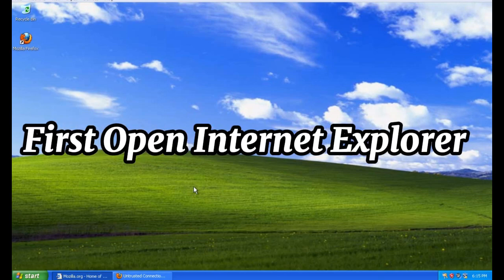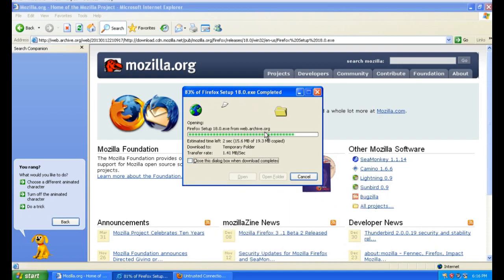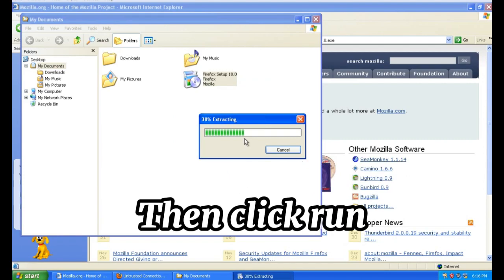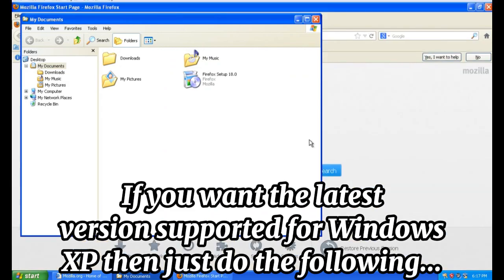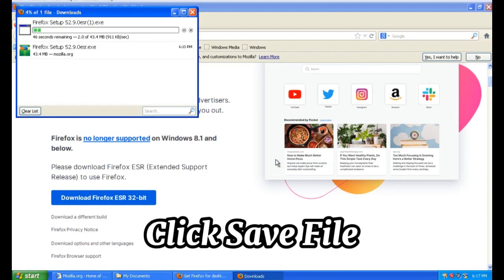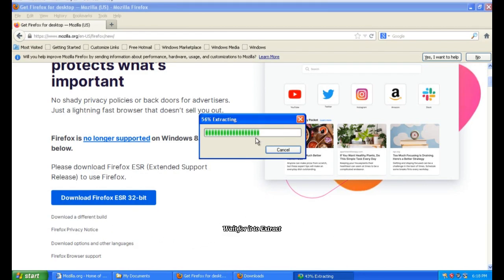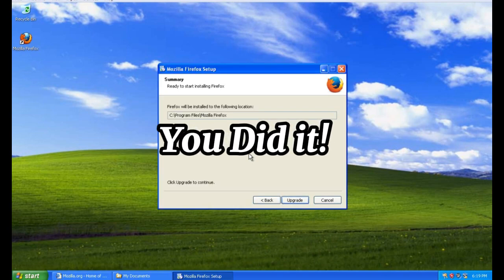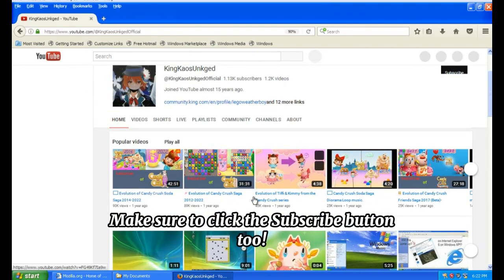✔️ How to get Mozilla Firefox on Windows XP in 2023!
Description:
firefox/releases/18.0/
win32/en-US/Firefox%20Setup%2018.0.exe

In order to get Mozilla Firefox V18
and if you want the latest version go to that version of Firefox and
then go to Mozilla's website to download Mozilla Firefox ESR File to get the latest version for Windows XP

My first account link is not available because I deleted it

Play the Classic Super Super Fun Obby Game on ROBLOX plus Like and Favorite please :)

Found a bug in Minecraft Java or Pocket Edition report the bug